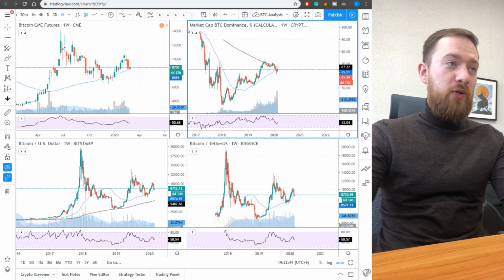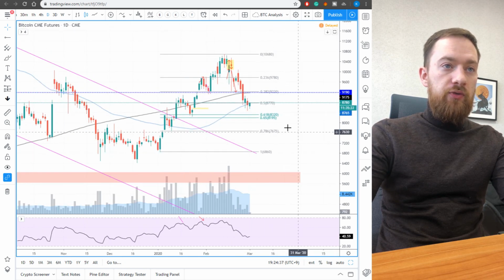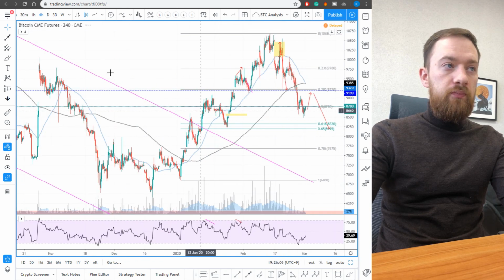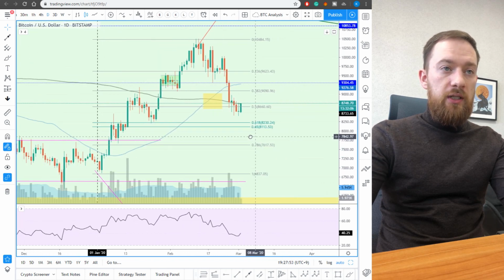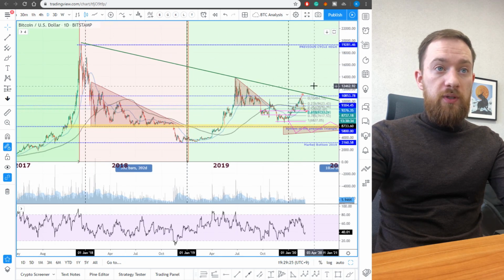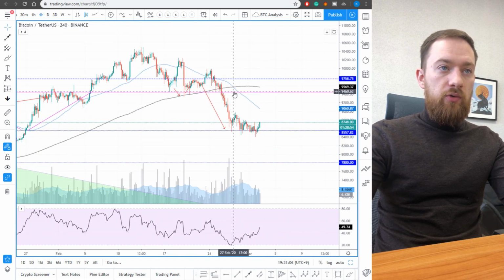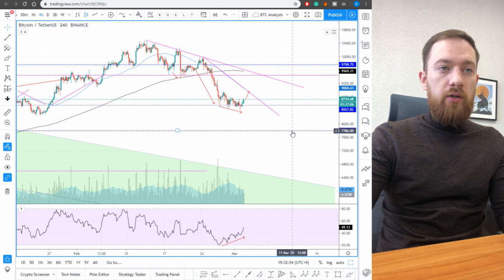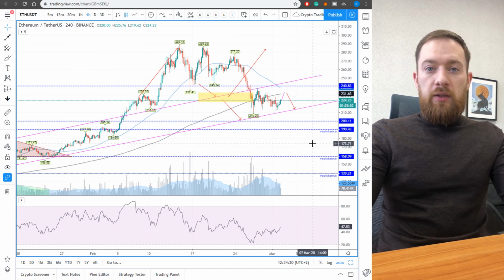Bitcoin Consolidation Approaching!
In this episode, we will look into the facts that support the idea of bitcoin price consolidation phase. The main idea of why it would be good for the mark to form the accumulation area and stay there for a bit. We will also highlight the important technical analysis indicators that suggest that the short term downward trend should continue for BTC and ETH.